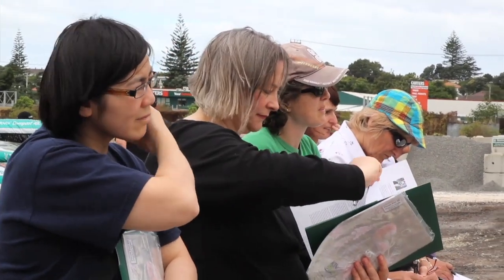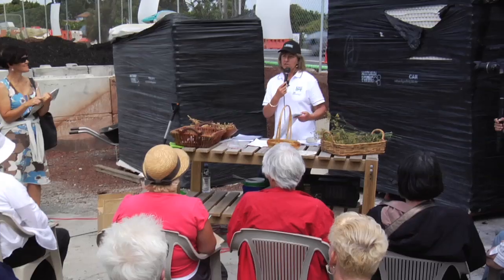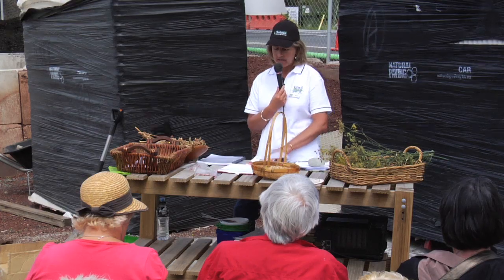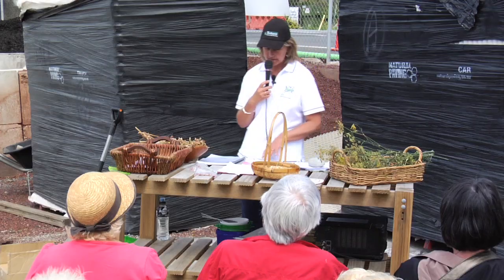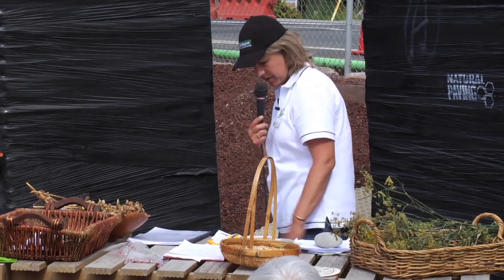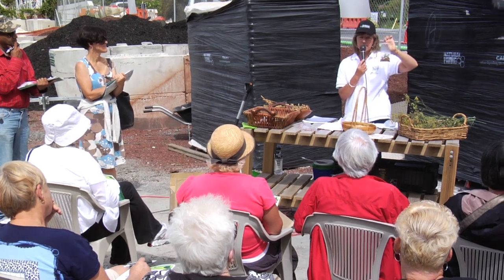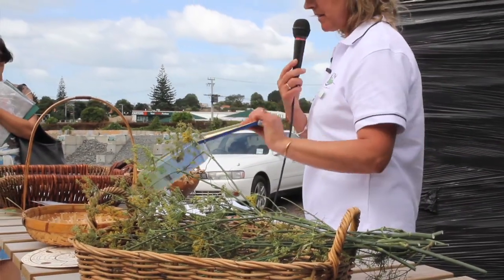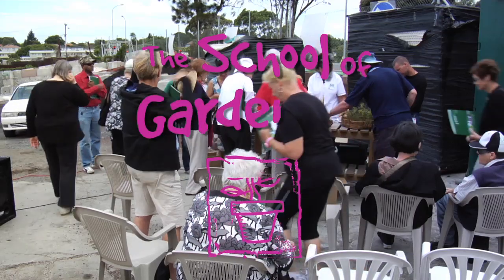Daltons School of Gardening Class with Seed Savers and Kings Seeds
February's class on Seed Saving. At this class of The School of Gardening, guest speakers from Kings Seeds look at which seeds to collect, motivations for seed saving, how to store seeds.